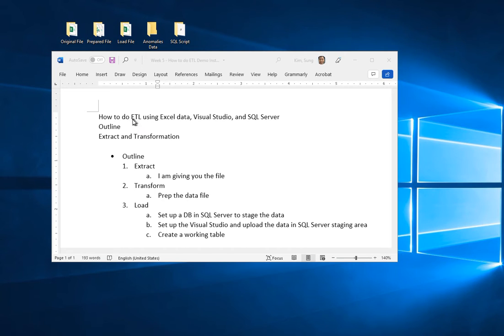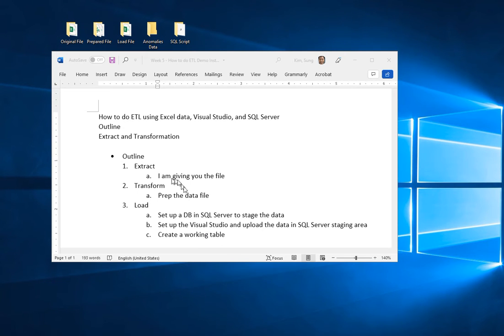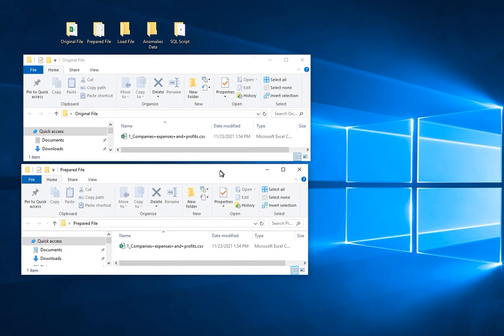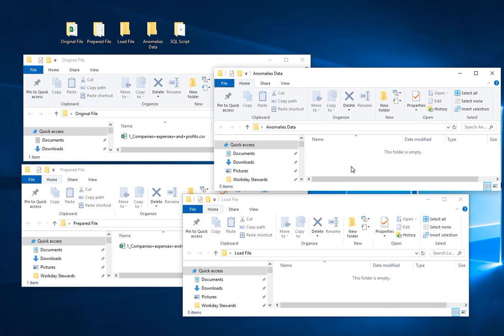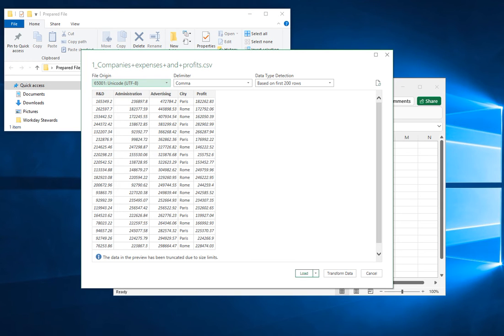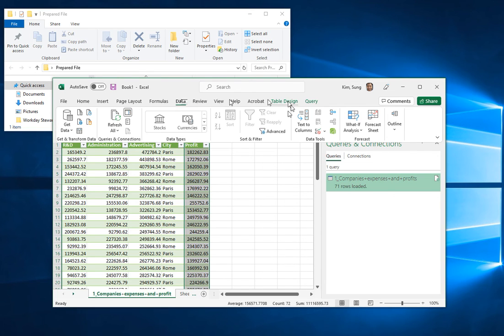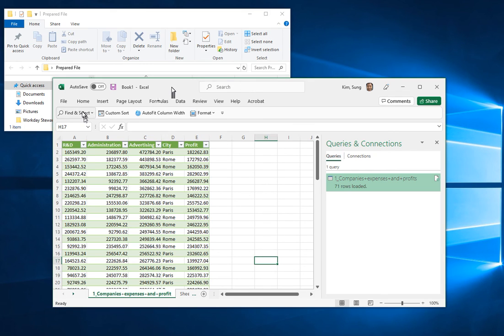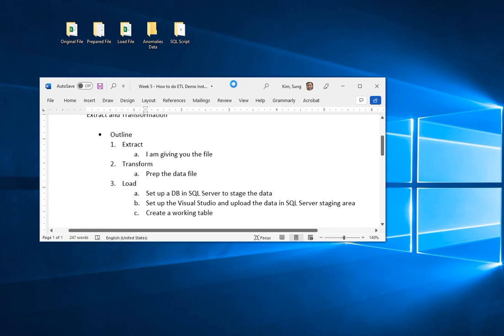DW Week 5 ETL Demo Part 1